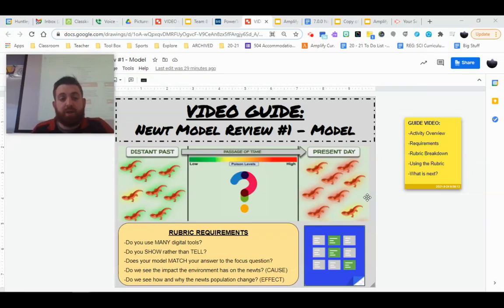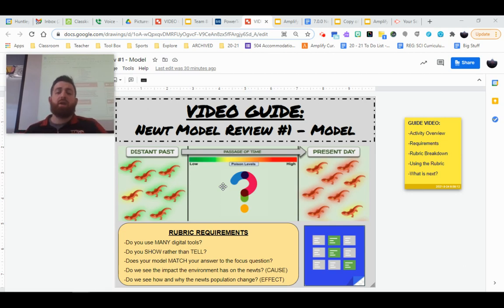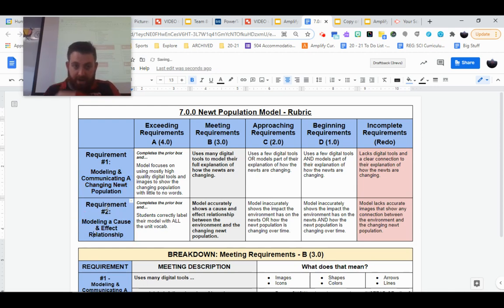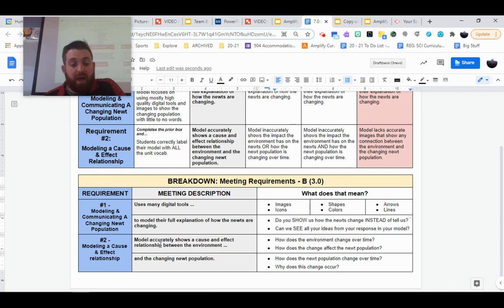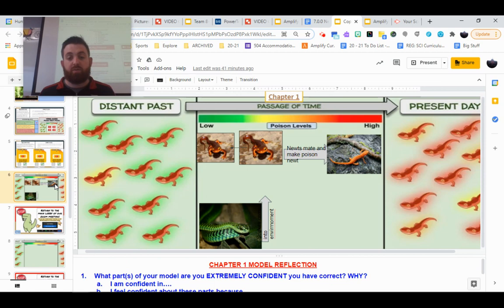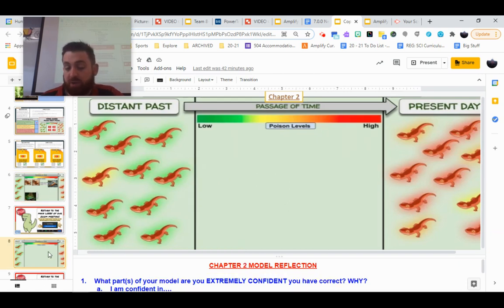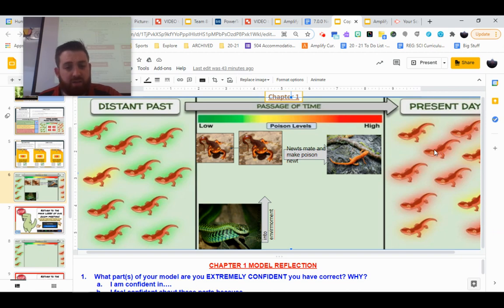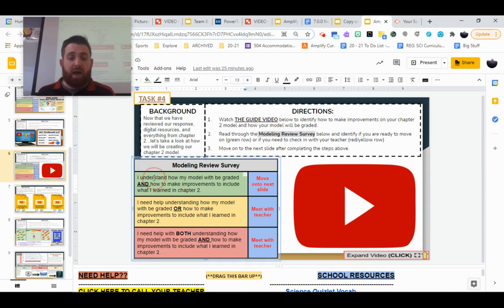VIDEO GUIDE: Newt Model Review #1 - Model